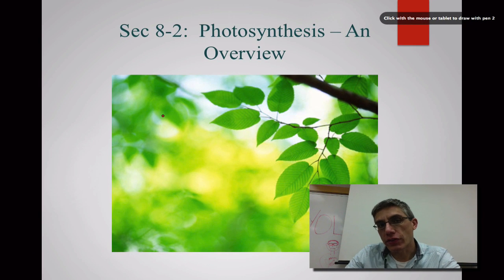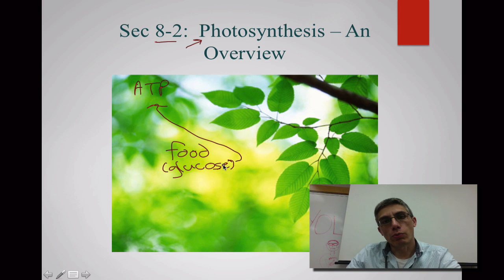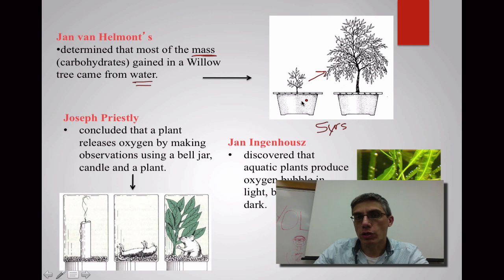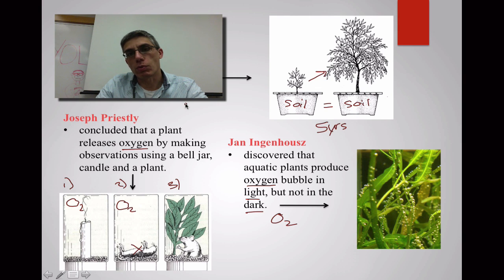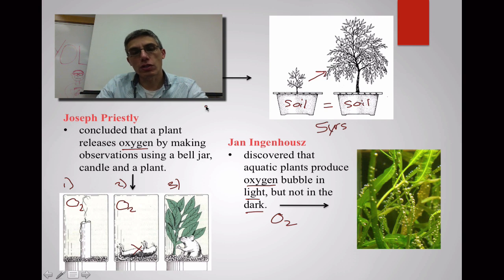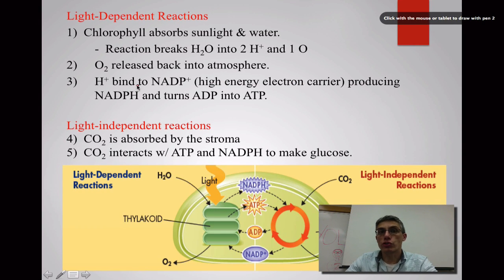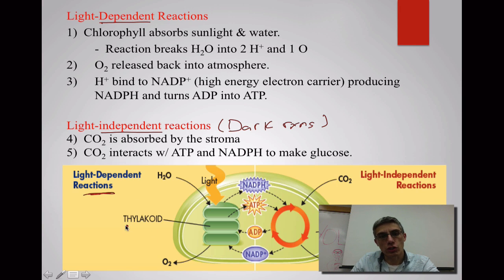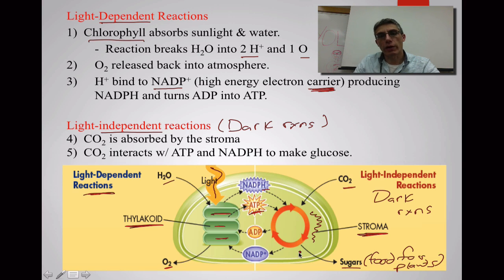Chapter 8 Section 8.2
This screencast will help the student to understand the processes involved in carrying out photosynthesis.